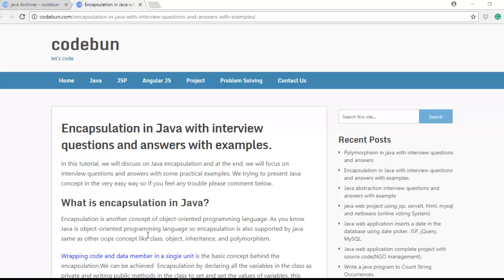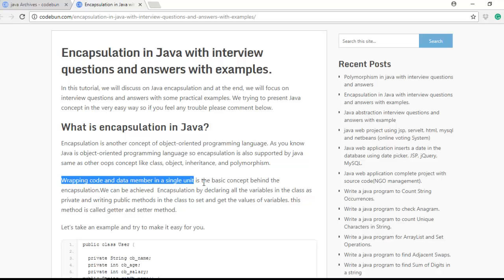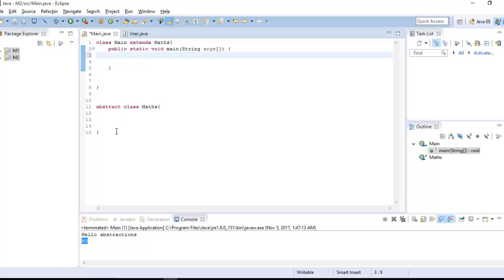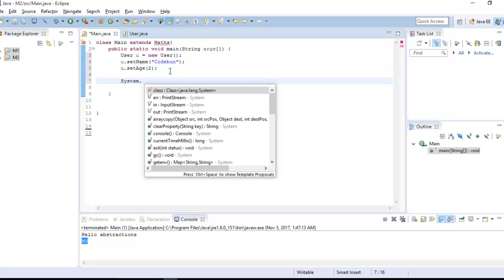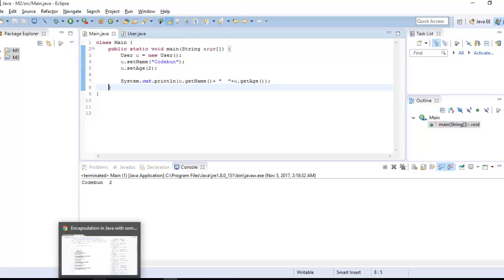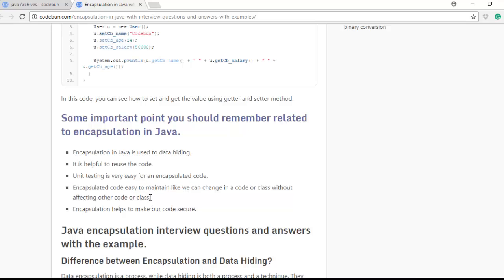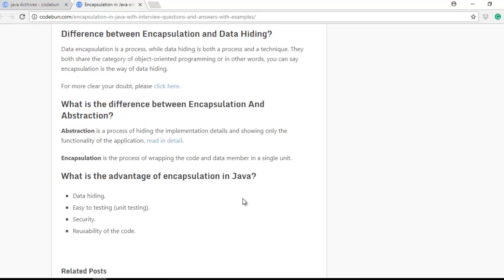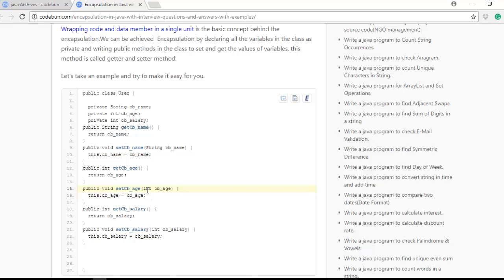Encapsulation in Java with interview questions and answers with examples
What is encapsulation in Java?

Encapsulation is another concept of object-oriented programming language. As you know Java is object-oriented programming language so encapsulation is also supported by java same as other oops concept like class, object, inheritance, and polymorphism.

Wrapping code and data member in a single unit is the basic concept behind the encapsulation.We can be achieved  Encapsulation by declaring all the variables in the class as private and writing public methods in the class to set and get the values of variables. this method is called getter and setter method.

Difference between Encapsulation and Data Hiding?

What is the difference between Encapsulation And Abstraction?

What is the advantage of encapsulation in Java?